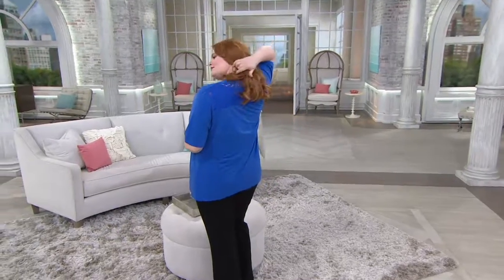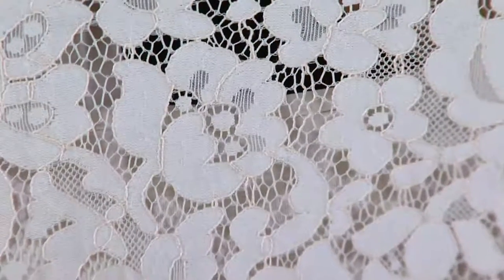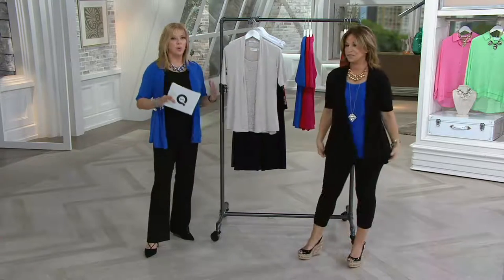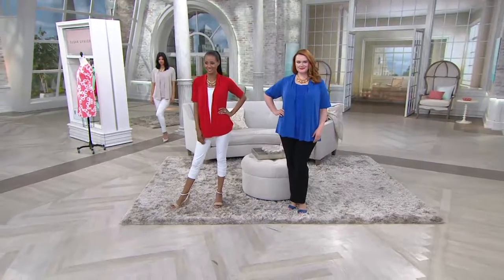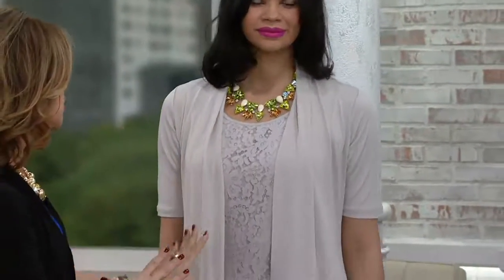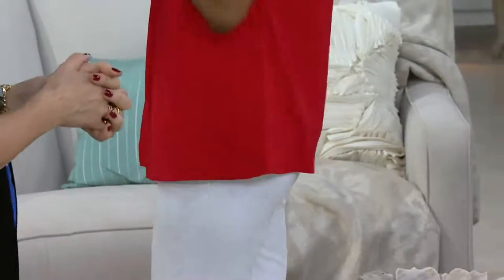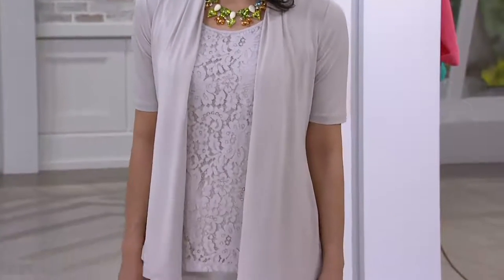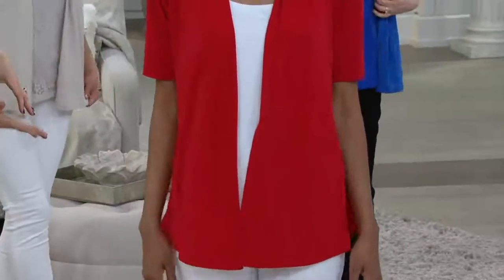Susan Graver Liquid Knit Elbow Sleeve Open Front Cardigan w/Lace on QVC